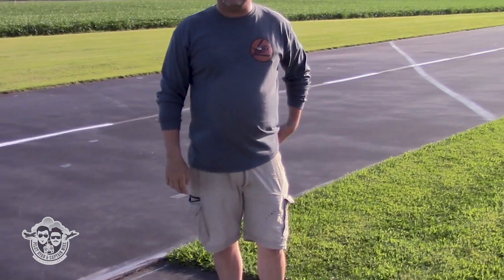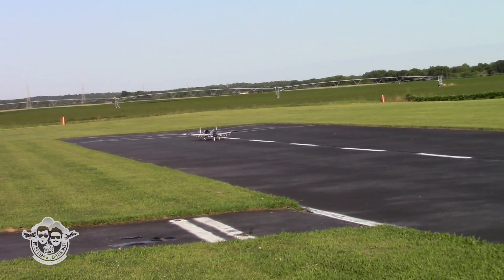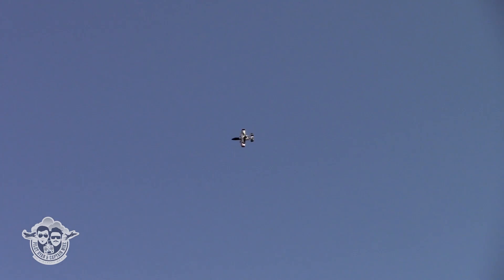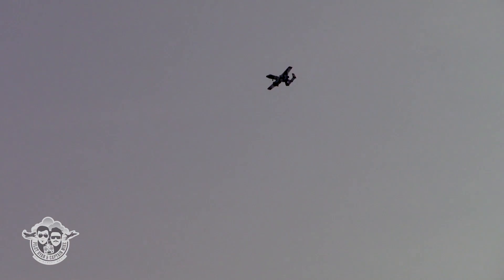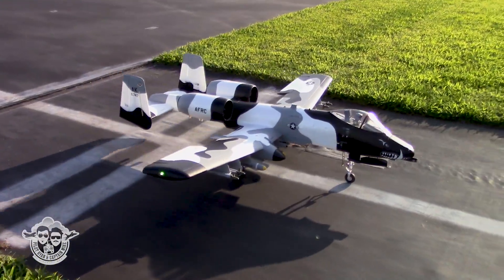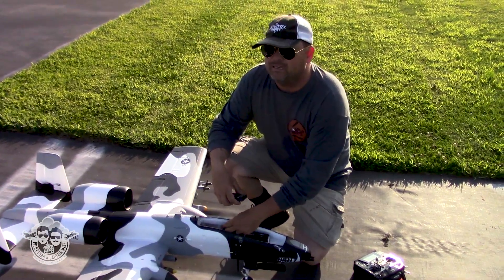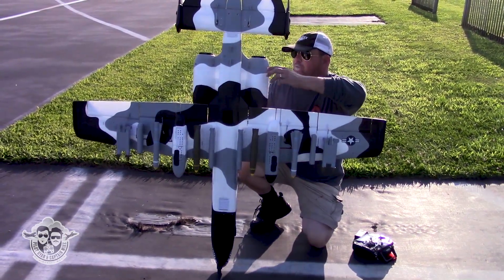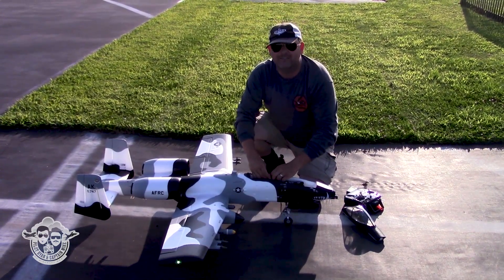FMS A-10 Arctic Camo Twin 70mm EDF V2 Maiden Flight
FMS A-10 1500mm A-10 V2 takes one 6s battery and did not disappoint.